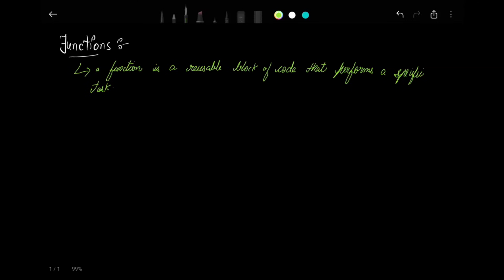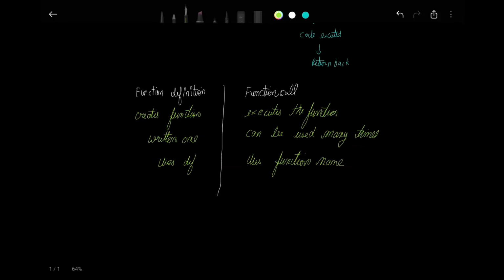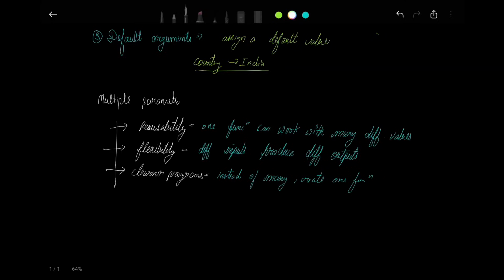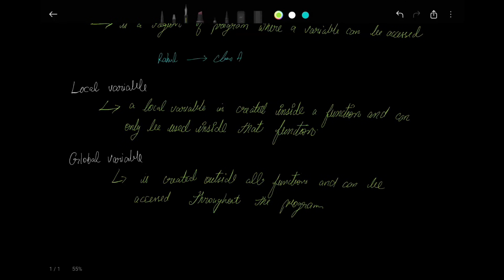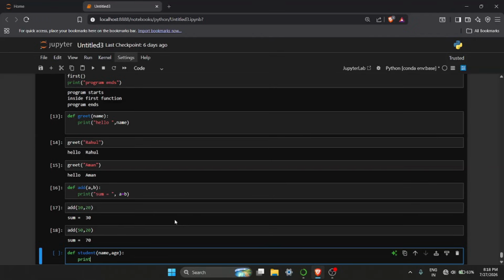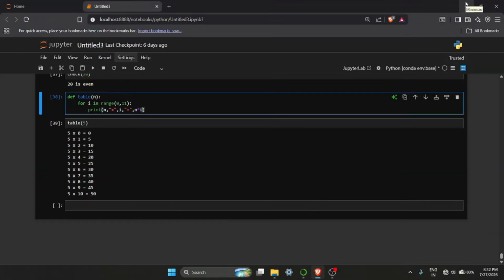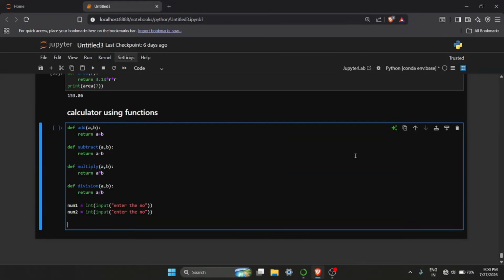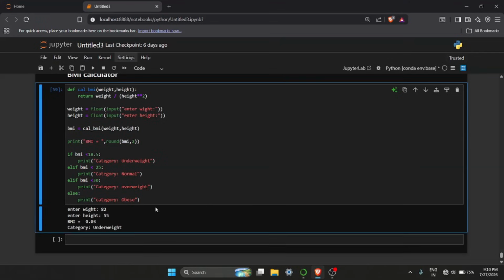Python programmming lecture 8 Functions